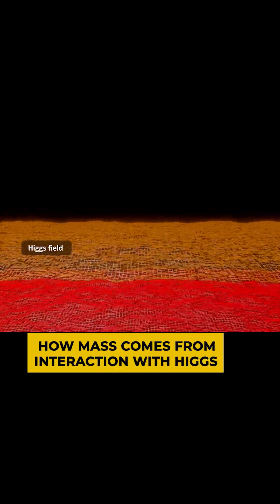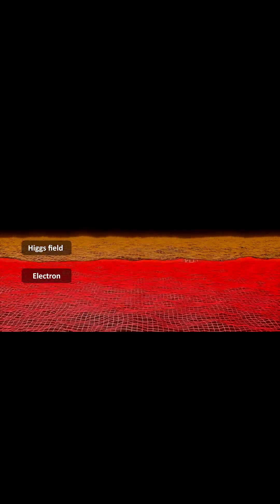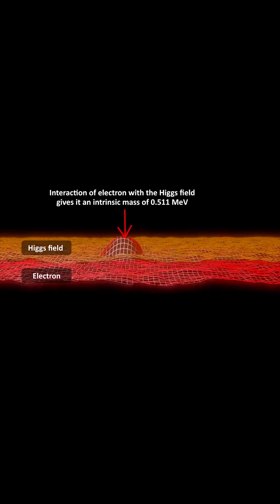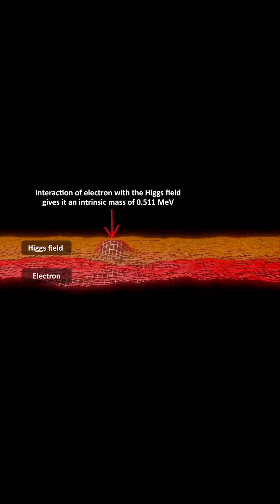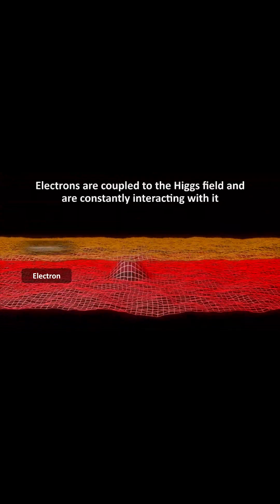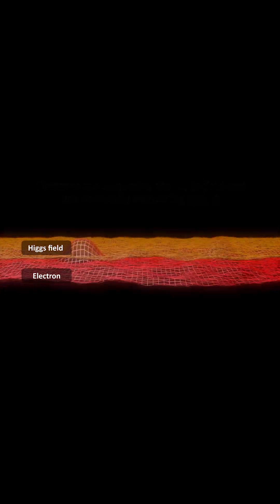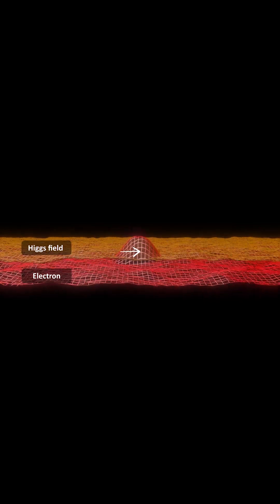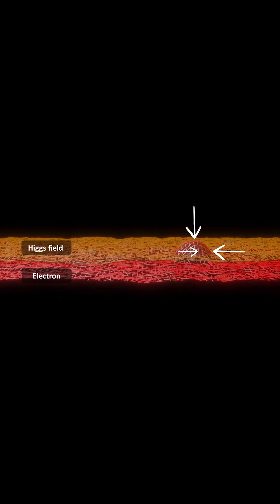How the Higgs Field Gives Mass - simplified!